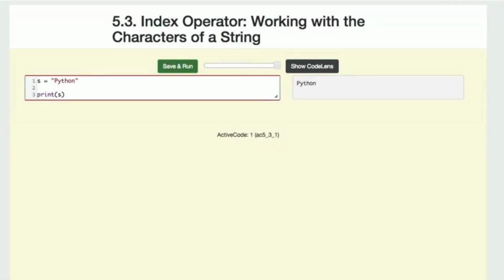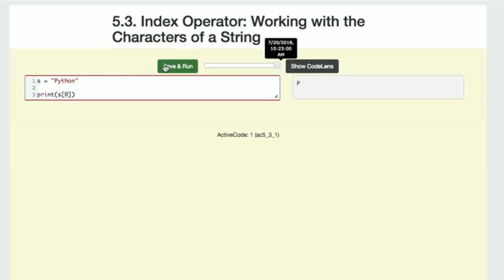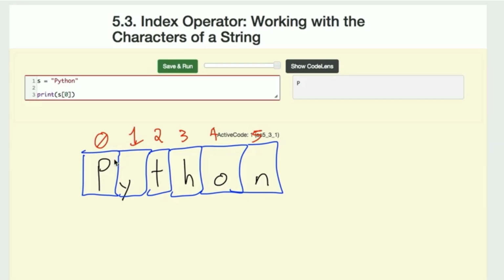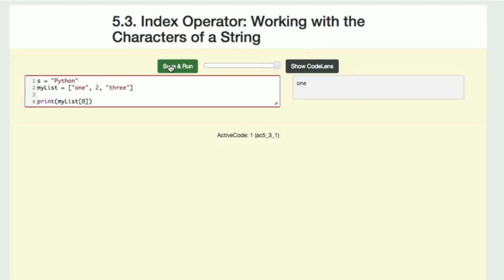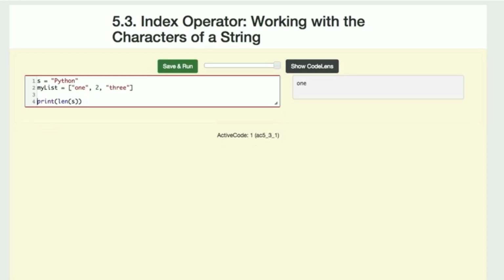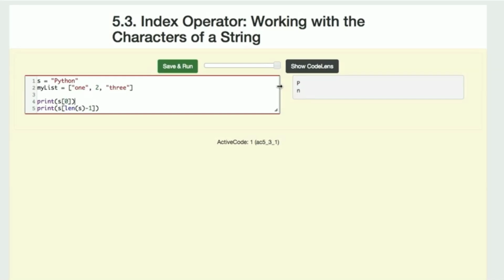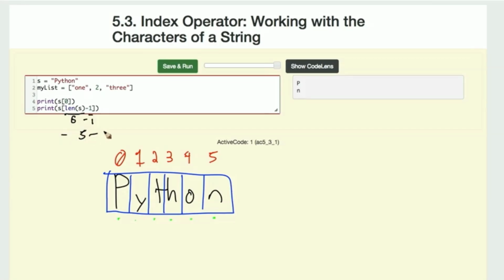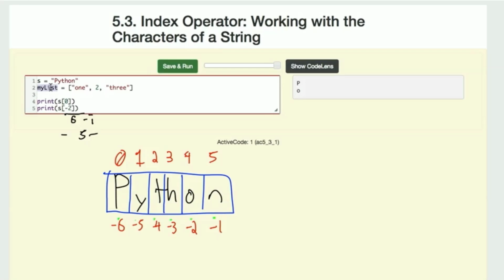Python Indexing- (Tutorial 05)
Learn Python indexing in this comprehensive tutorial covering how to access elements in strings, lists, and tuples using zero-based indexing. This video explains positive indexing (0, 1, 2...), negative indexing (-1, -2, -3...), and the len() function to find sequence length and access the last element. Perfect for Python beginners learning how to work with sequences, access first and last items, and understand why Python uses zero-based indexing.